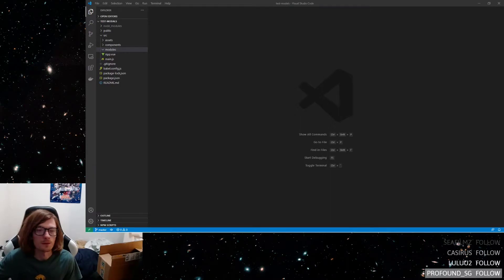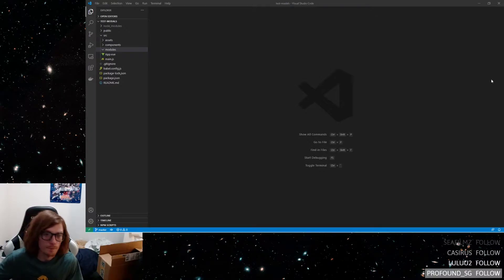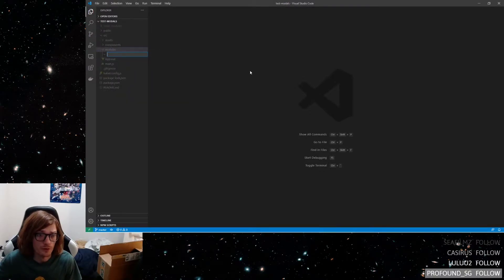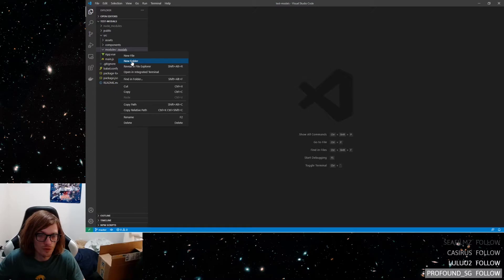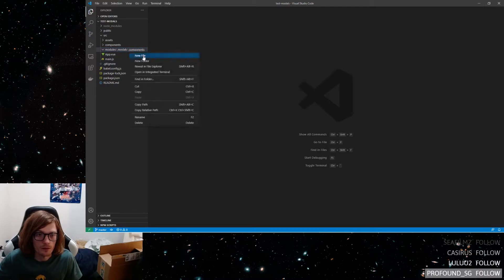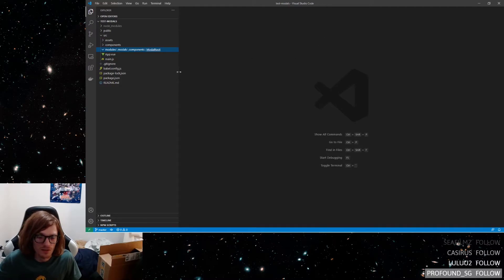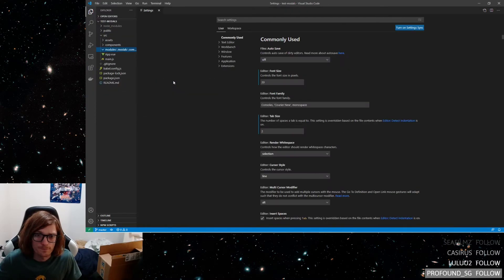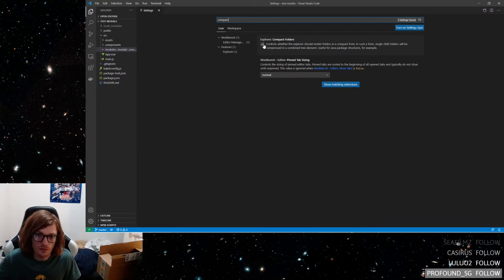Fixing Folder Layout in Visual Studio Code (Compact Folders)